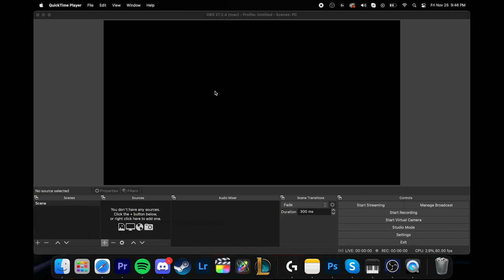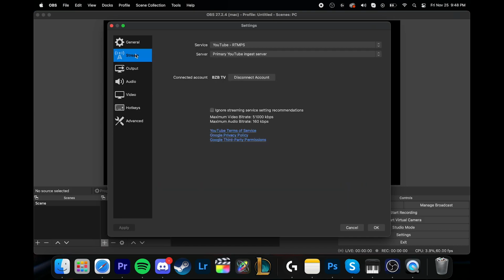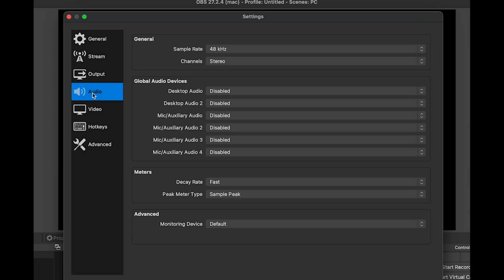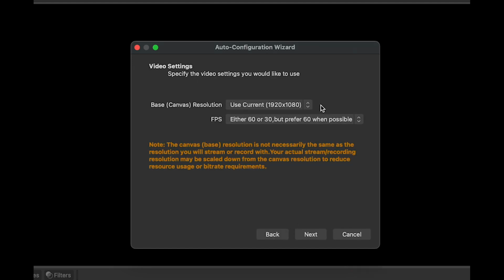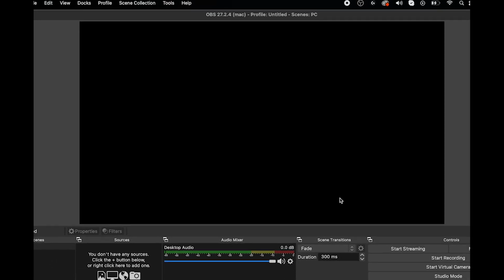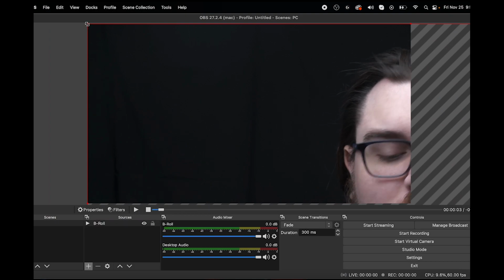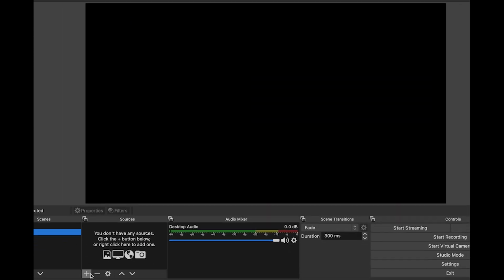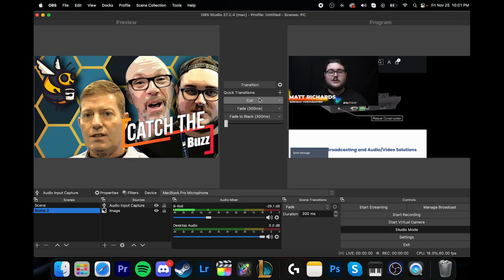Quickly Setup and Navigate OBS Studios for Live Streaming and Recording in 10 Minutes!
Matt sits down and gives a quick tutorial on how to dive into OBS and get it running for you without much hassle! OBS is an open source broadcasting software for both live streaming and recording video on your PC or Mac.